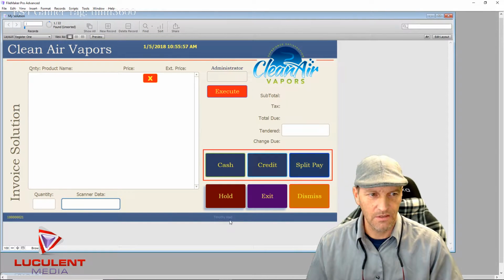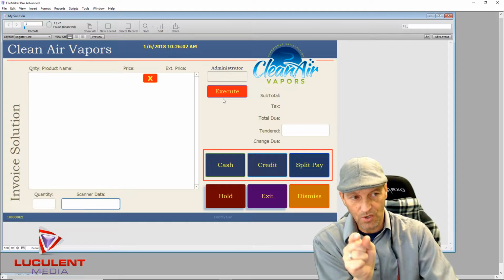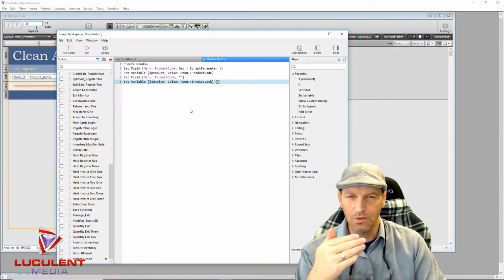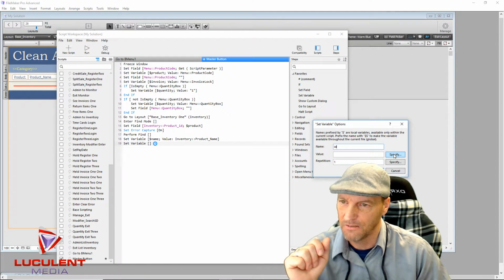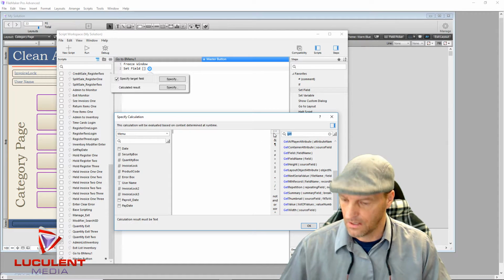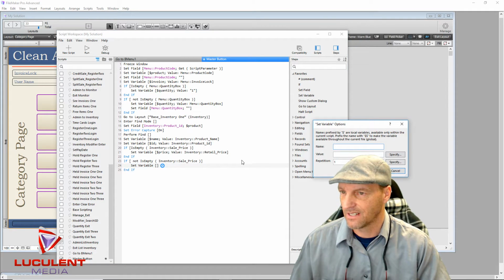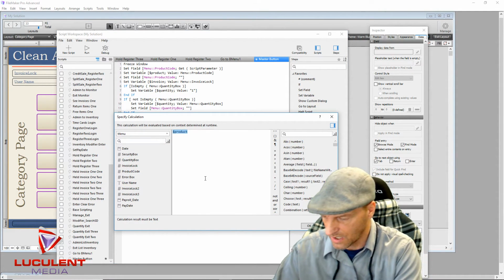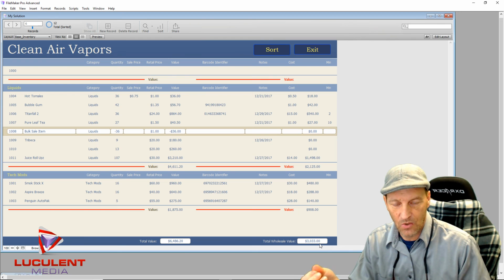Duplicity Systems: "Point of Sale Systems" Filemaker Series Episode 14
Today's Episode is about using your existing invoicing layout as a template and producing enough solutions for your staff and future needs! This episode will show you the challenges and create amazing solutions - some you might not be aware of...